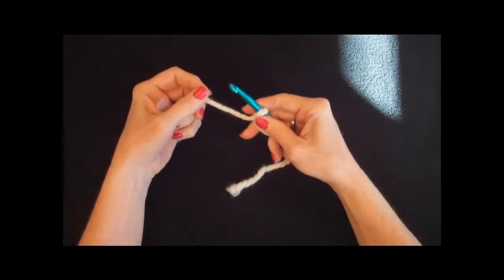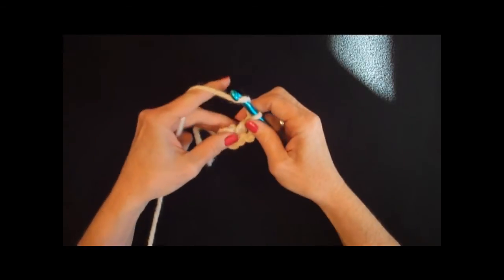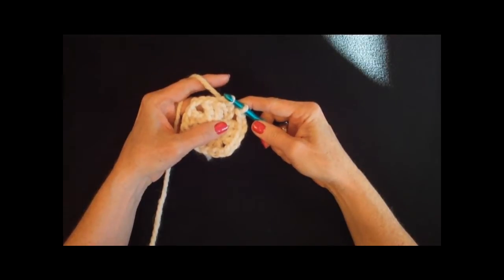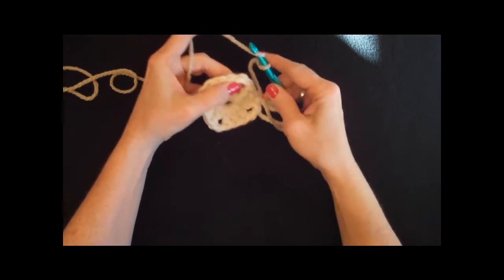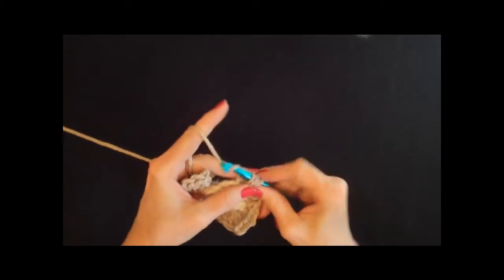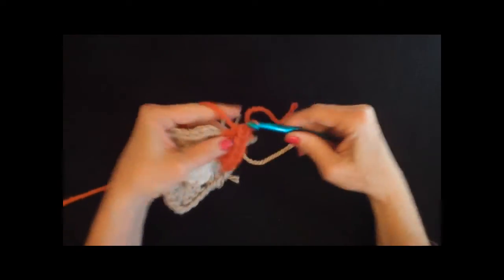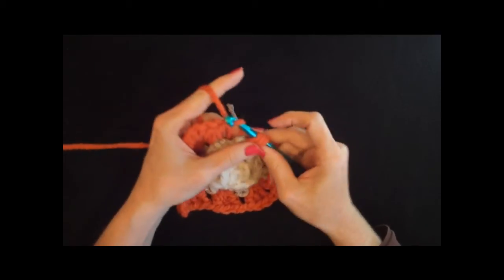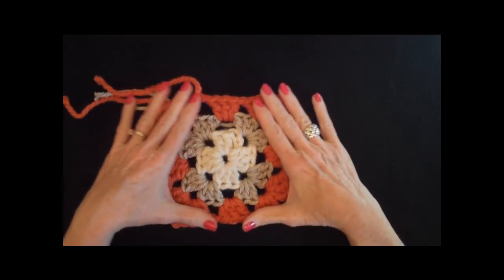007 Learn How to Crochet: Granny Square Changing Colors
How do I crochet the diagonal stitch? Crocheting with your left hand  is not a problem as Maggie shows you how to crochet a dishcloth that will use up scrap yarn. This free crochet pattern teaches a crochet stitch that is sure to be valuable crochet addition to your crochet knowledge.
Crocheting diagonal stripes is possible even if you are left handed and will give a beautiful result. The adjustment to the crochet stitch is demonstrated by Maggie Weldon so that no additional crocheting is necessary because the yarn ends are woven into the design.  This free crochet pattern stitch is easy to learn and applicable to blankets, coasters, and all type so crochet and not just the crocheted dishcloths from scrap yarn.
This video teaches the increase crochet stitch for the diagonal free crochet pattern.  Crocheting for the increase in this tutorial is followed up in the next crochet free pattern tutorial on the decrease.
This is an easy free crochet pattern for a dishcloth and is using worsted weight yarn.  This type of yarn gives this free crochet pattern a thickness and ability to be washed many times and still hold its shape.